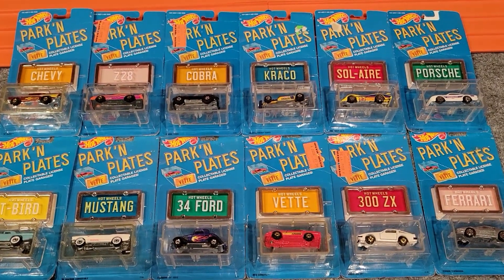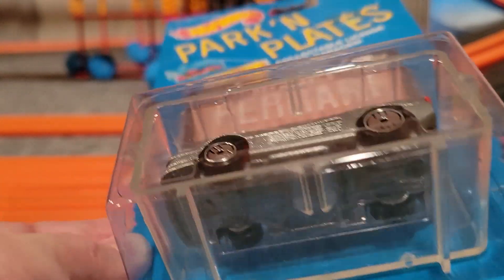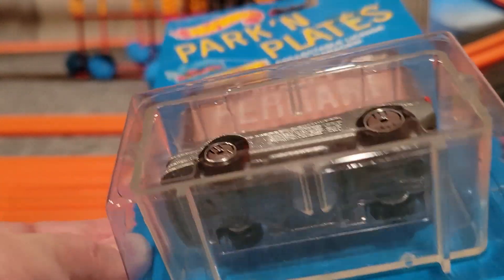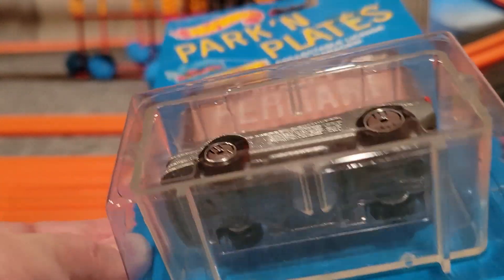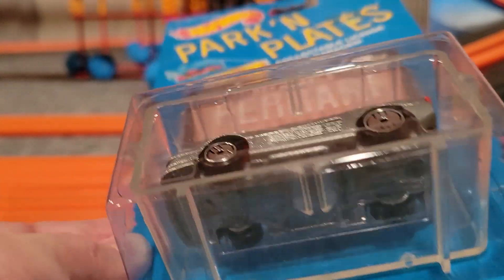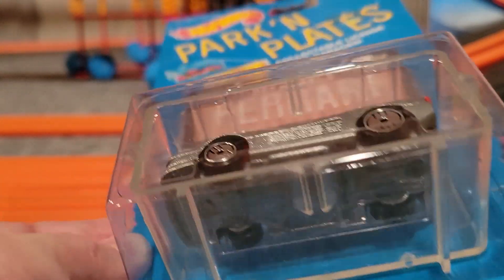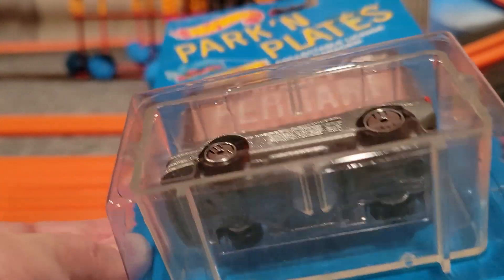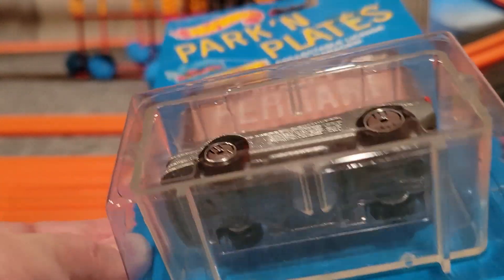Hot Wheels Mail Call Park'N Plates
We showcase some of the Hot Wheels Park'N Plates. We're going to race these in a future race!